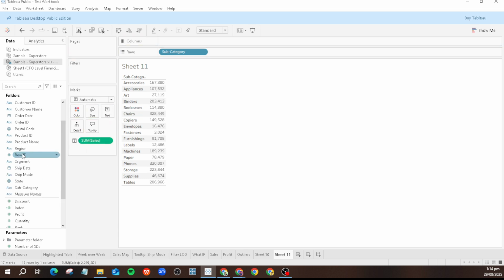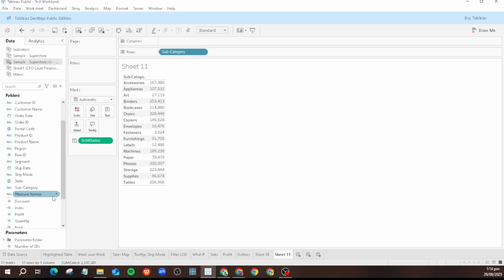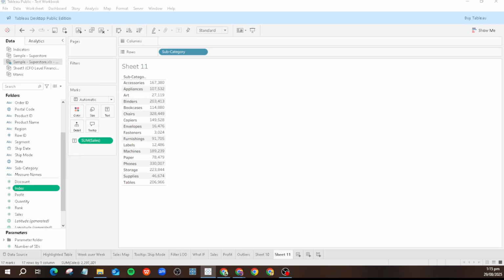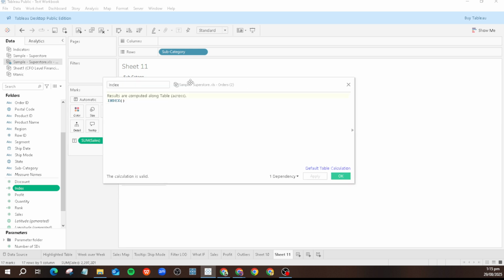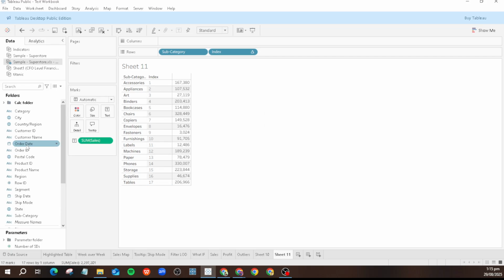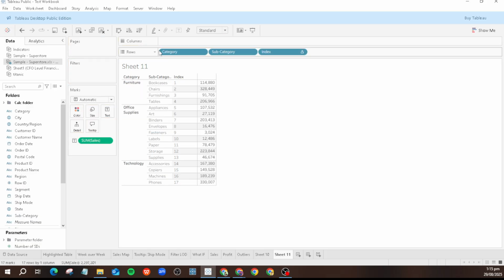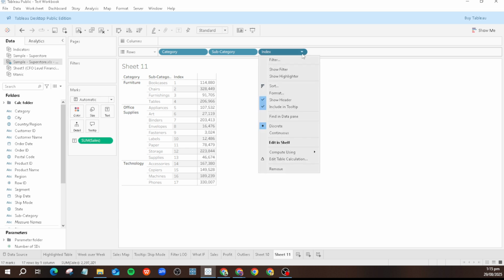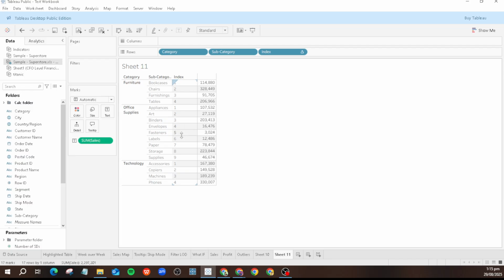How To Get Row Number Or Indexing In Tableau [2025 Guide]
In today's video we are covering: how to create table of contents in word, how to find the last record in a sql table, how to optimize tableau performance, how to improve tableau dashboard performance, how to create a filtering search box in excel, tableau performance guide, how to create power bi dashboard (report) in 7 min, how to build search box in excel, row number, how to add search box in excel, how to make search box in excel, how to create search box in excel, how to adjust column width in word, how to create dashboard in power bi